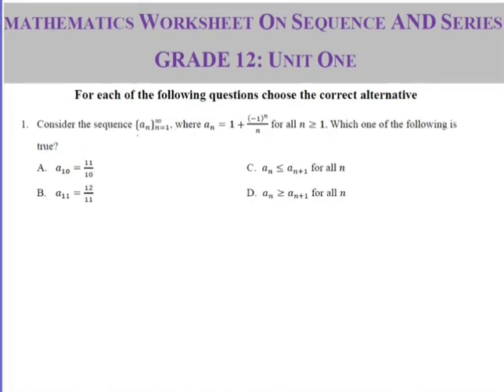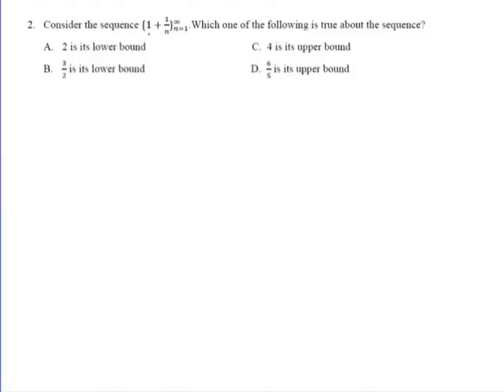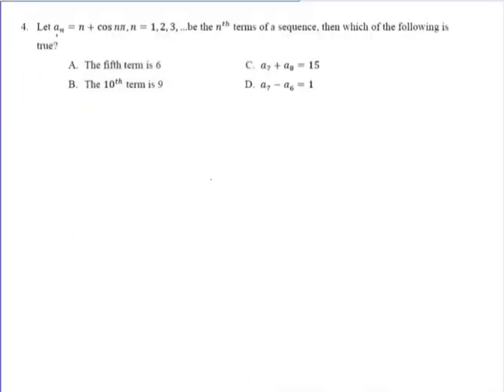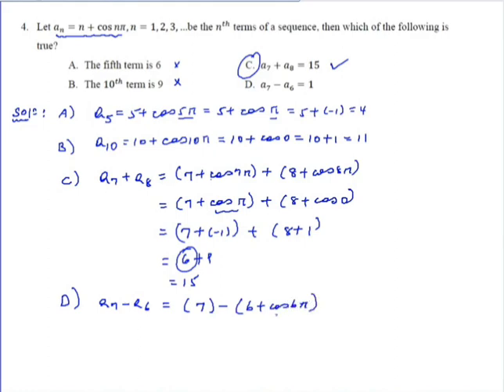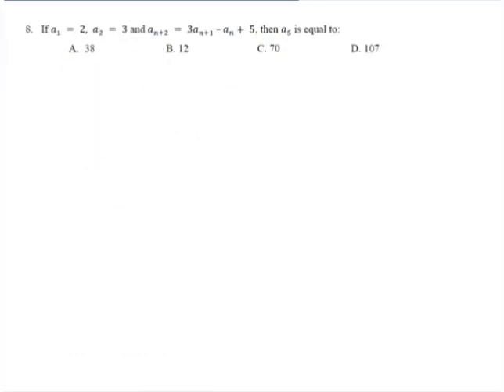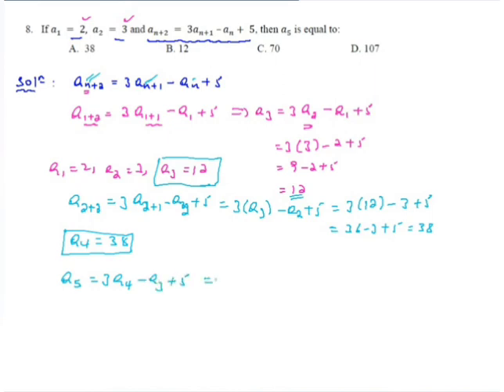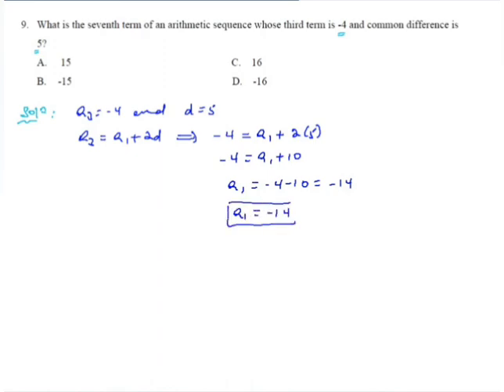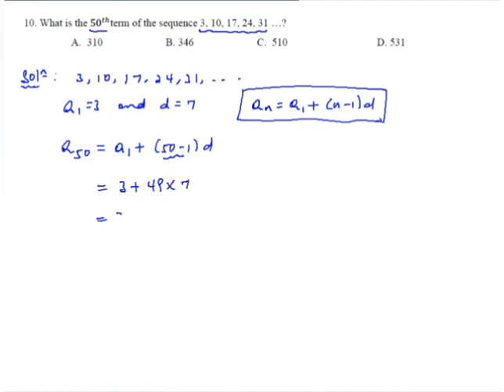Arithmetic Sequence: Solved problems